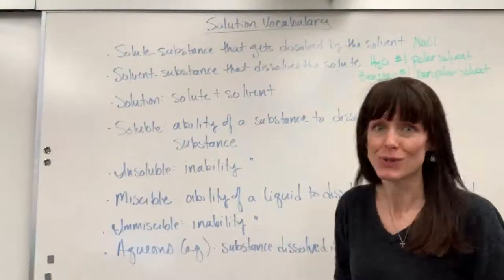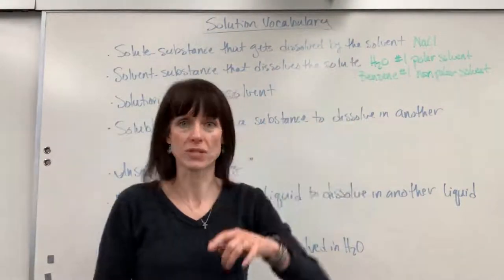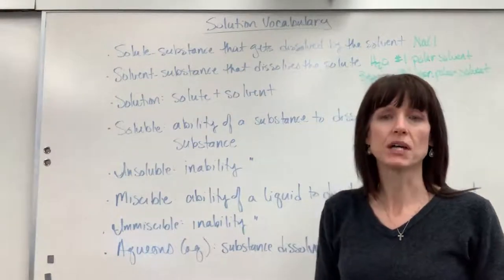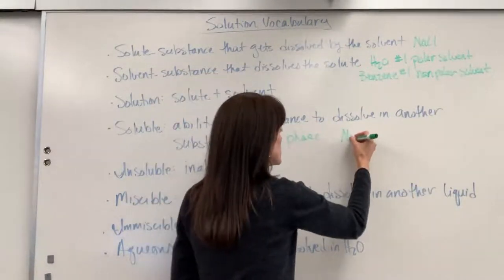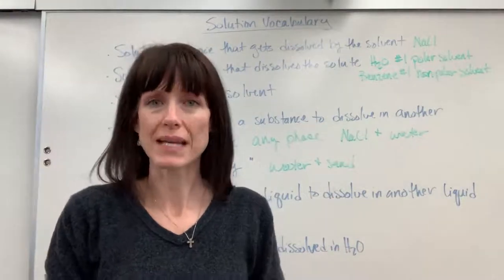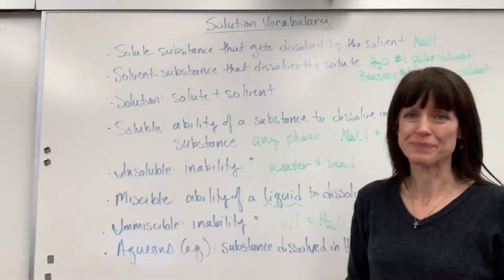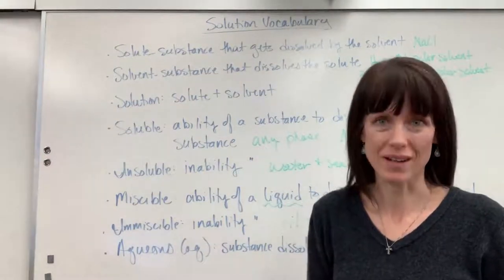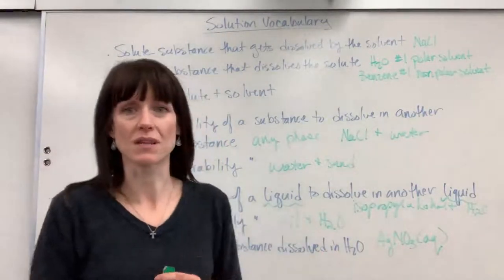Solution Vocabulary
Solution vocabulary such as soluble, solute, solvent, miscible, etc.